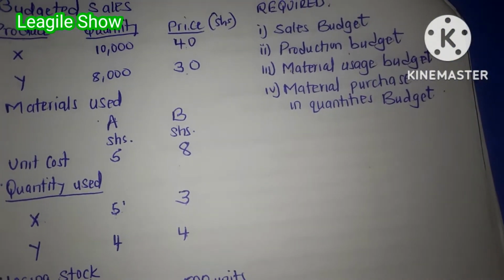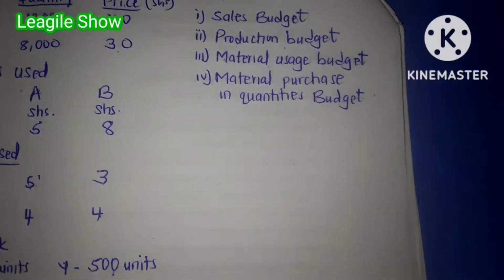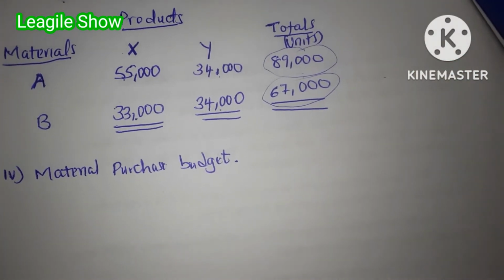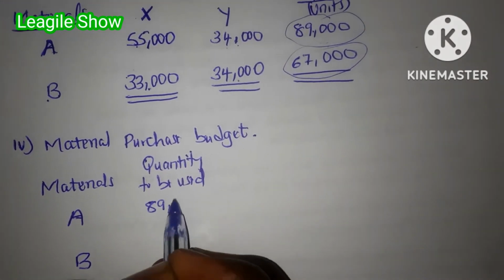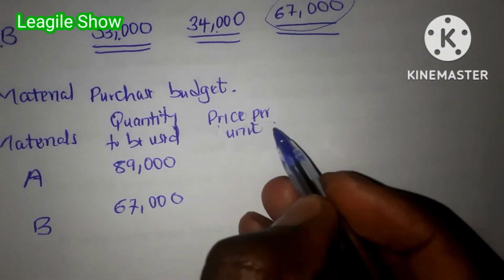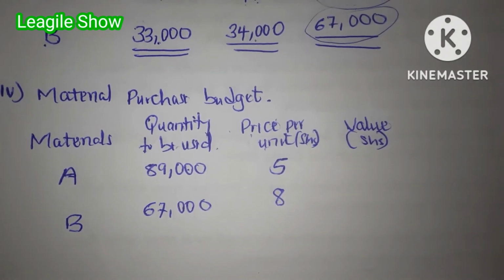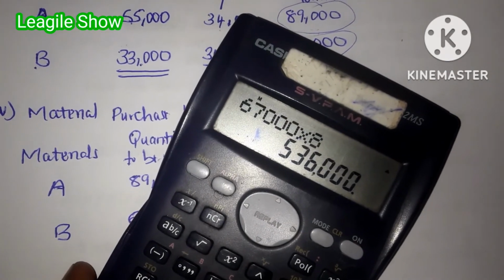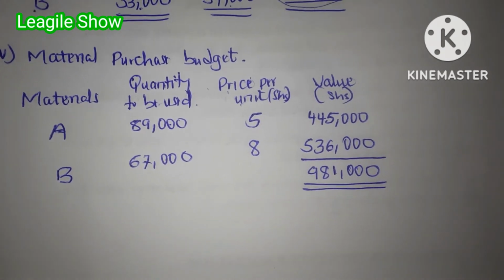MATERIAL PURCHASE BUDGET//WORKED EXAMPLE GIVEN BY TUTOR; JOSEPH JULIUS.